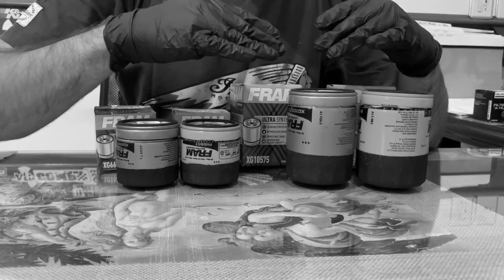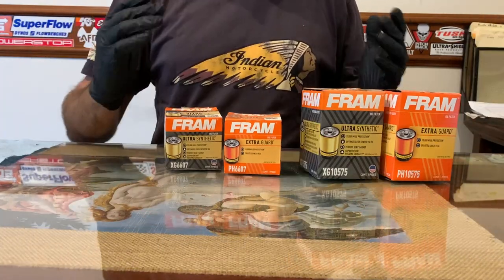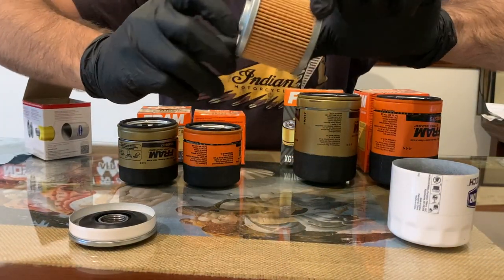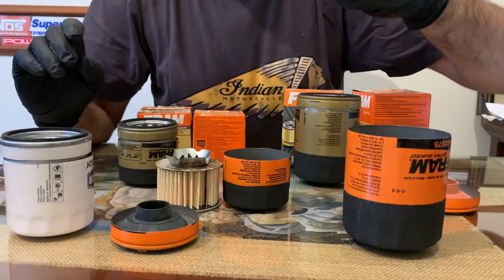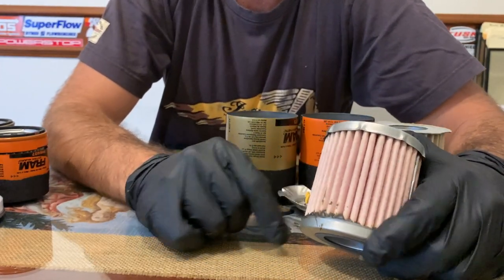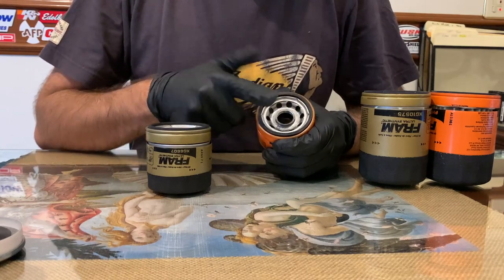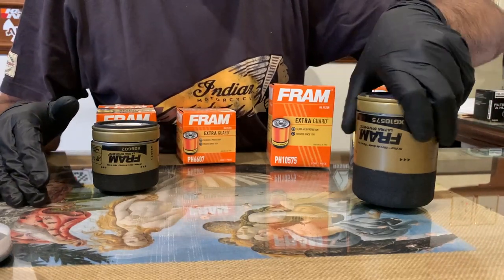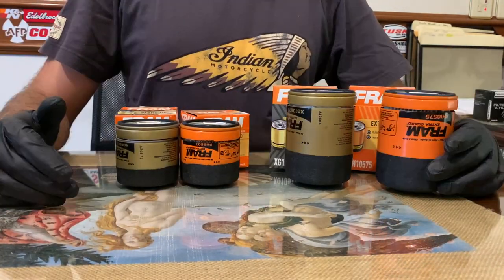FRAM Filters EXPOSED: The DANGEROUS TRUTH About FRAM Oil Filters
Cutting Fram Oil Filters Open to see their insides reveals the sad truth about a very poorly executed oil filter offered and sold as a good quality one.

Seriously, using regular FRAM Oil filters is a rip off and a disaster for your engine, you're much better off using any other brand of the same price. Warning: using these sub par paper glued poor quality filters could be very dangerous to your engine

Inside FRAM oil filters quality exposing cartridge sub par truth warning engine damage